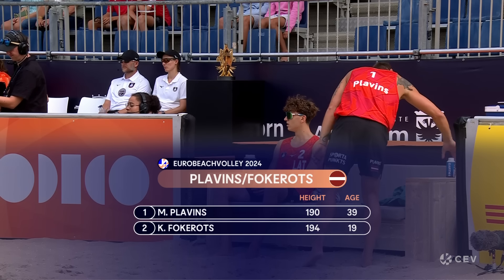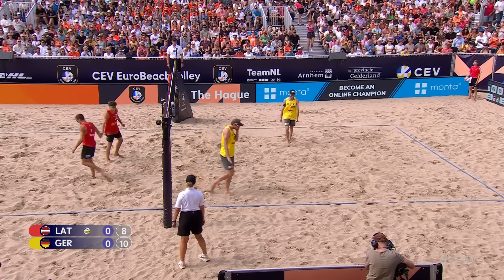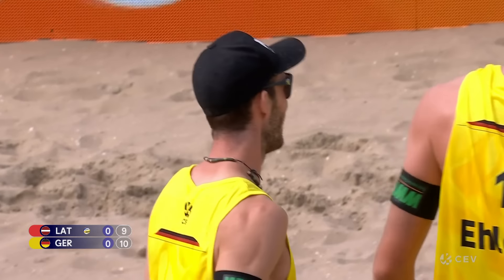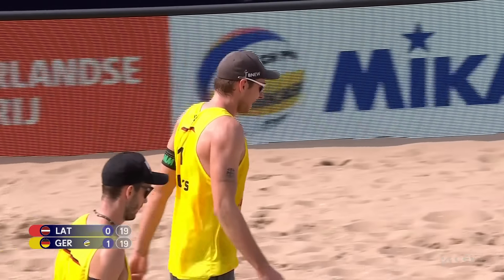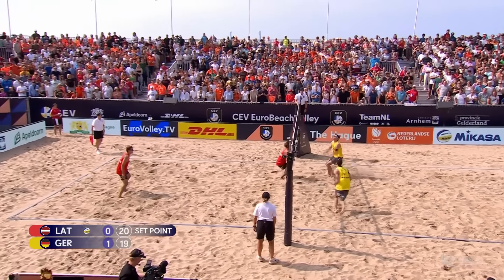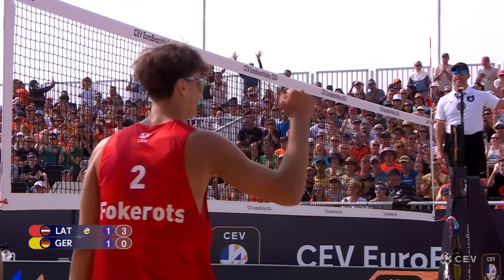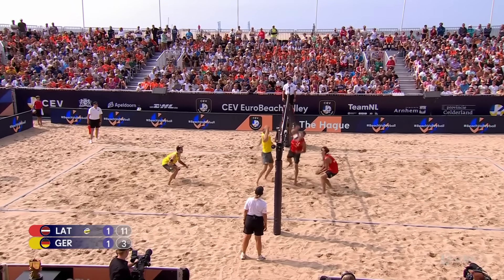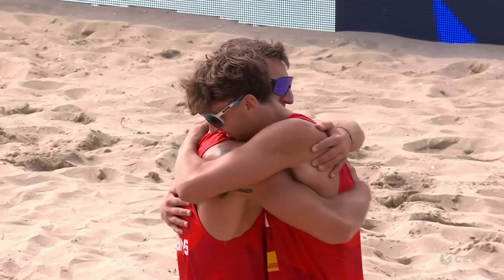The Final: Plavins/Fokerots vs. Ehlers/Wickler I Match Highlights I